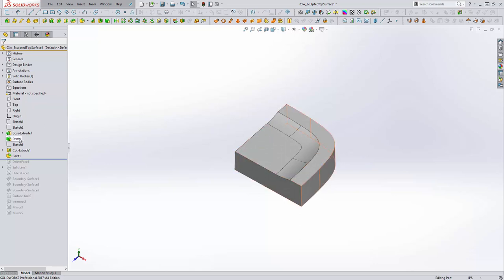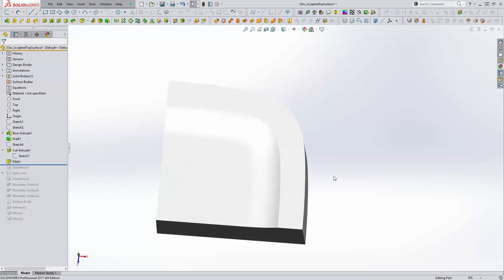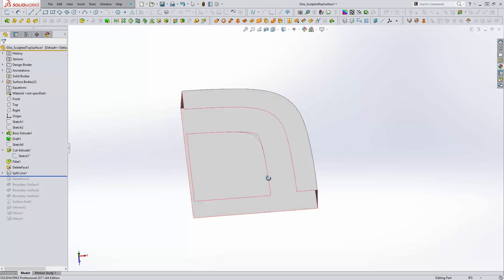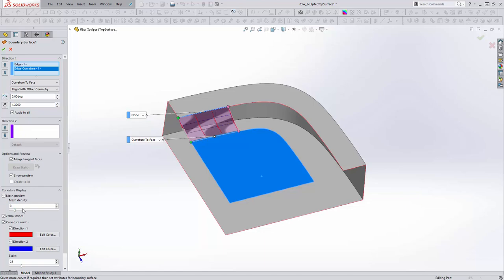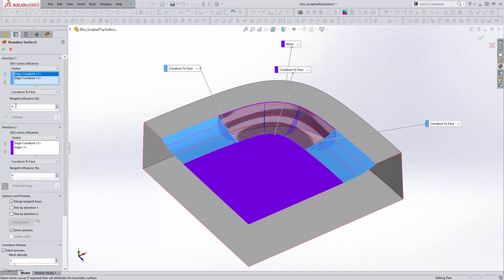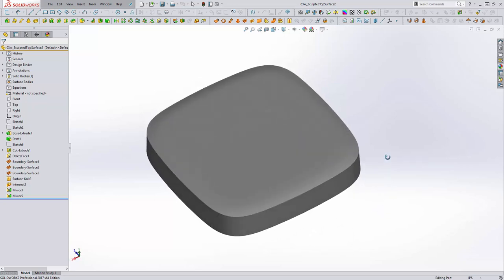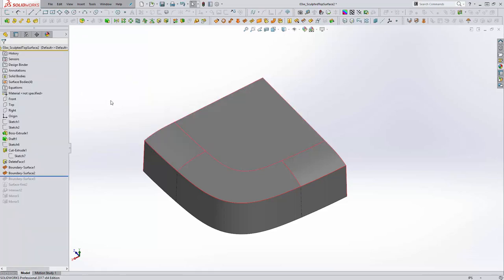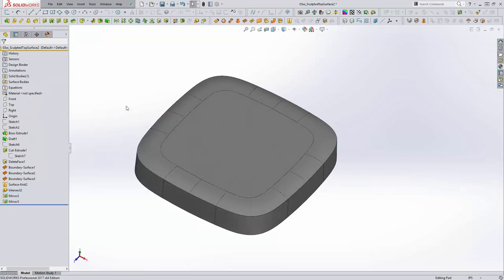Scallops & Pillows - SOLIDWORKS Tutorial - Zen & The Art of SOLIDWORKS Surfacing - 06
Do rough surfaces have you on edge? Got a kink in your spline? Zen out and come to really understand how SOLIDWORKS surfacing works. Using unique advanced techniques, we demonstrate surface modeling workflows that allow you to quickly and easily create the most challenging shapes.

This series of video tutorials covers spline and curve best practices, geometric continuity and how to apply it, how to properly plan and layout complicated surface models, how to properly leverage each of the surface features and modeling strategies to surface the most challenging of shapes.